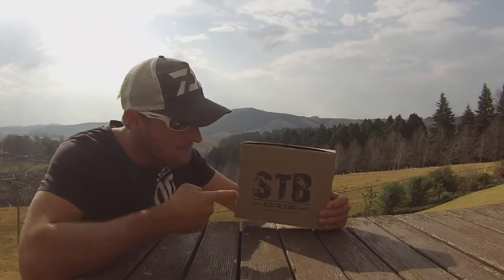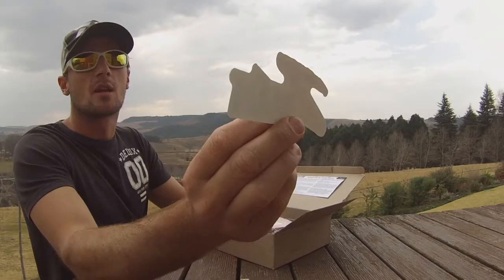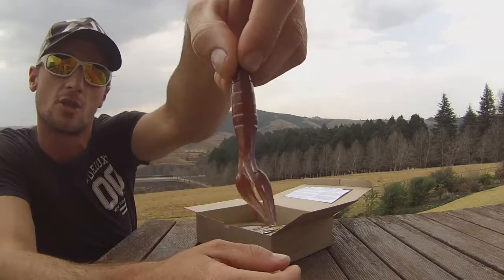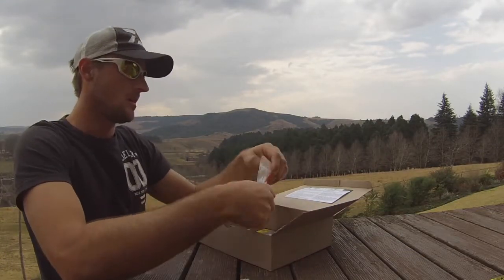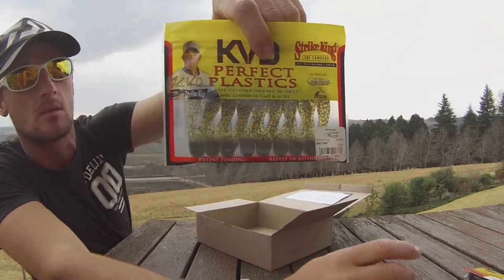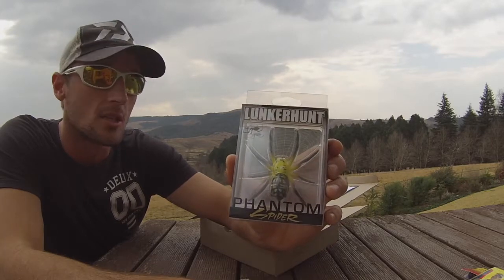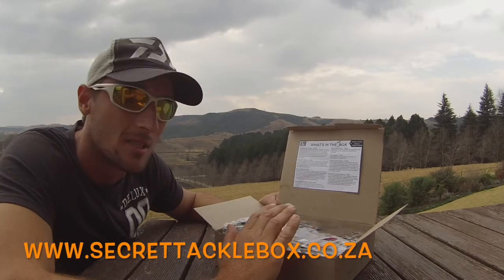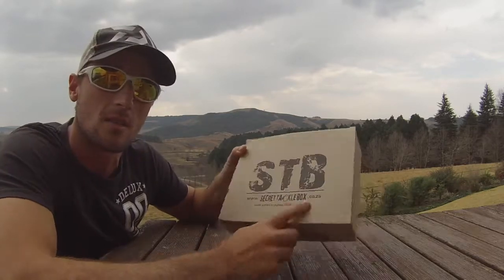Secret Tackle Box - August 2019 Edition Unboxing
Check out whats in this months STB - August 2019 edition - EPIC